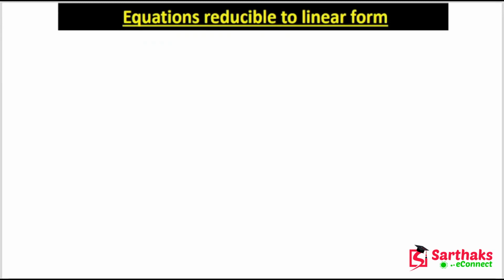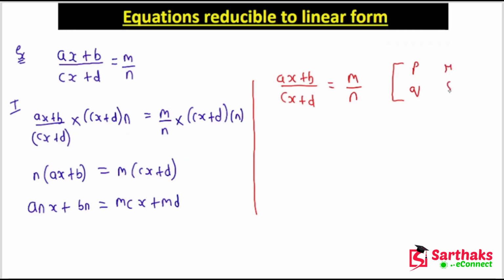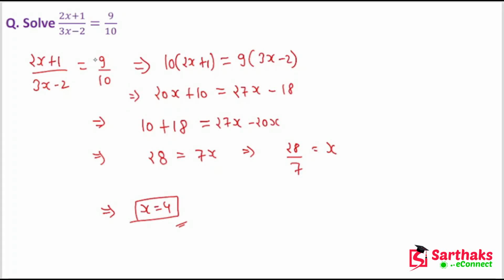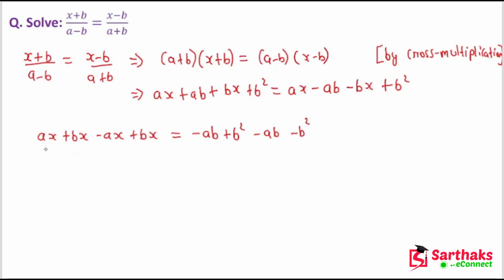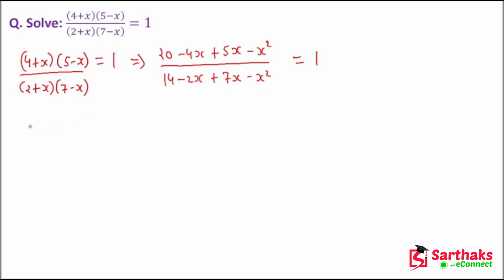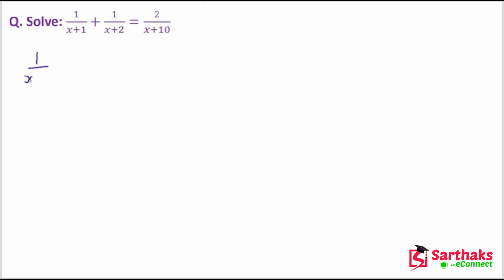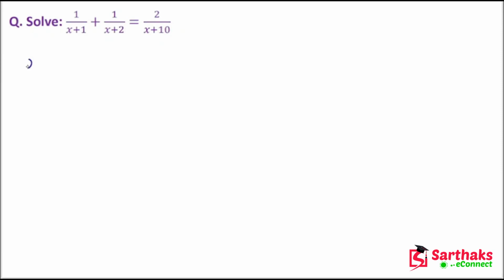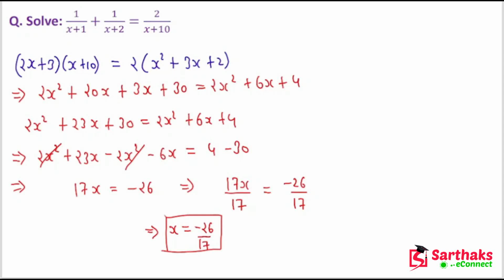Linear Equations in one Variable L3 | NCERT Class 8 Maths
✔️ Class: 8th
✔️ Subject: Mathematics
✔️ Chapter: Linear Equations in one Variable
✔️ Topic Name: Linear Equations in one Variable Lecture 3

NCERT Class 8 Maths Linear Equations in one Variable Lecture 3